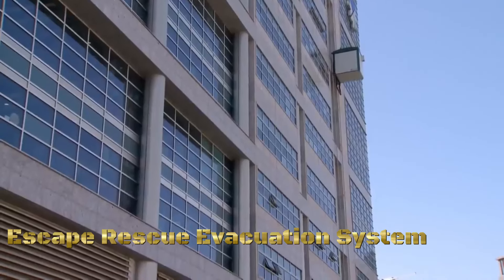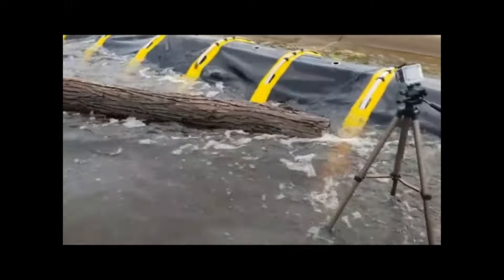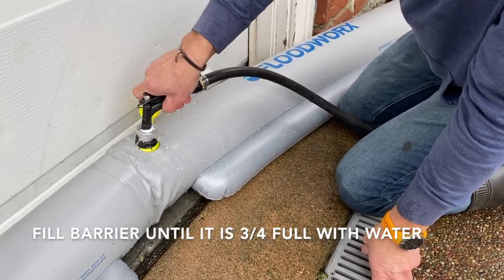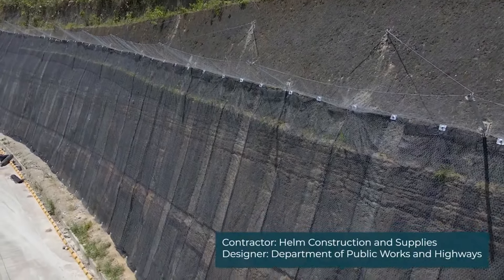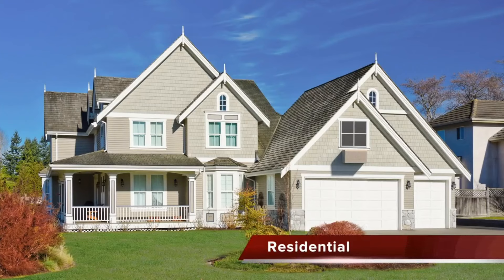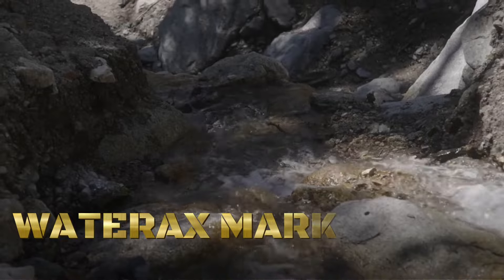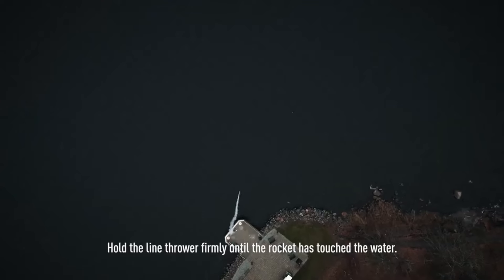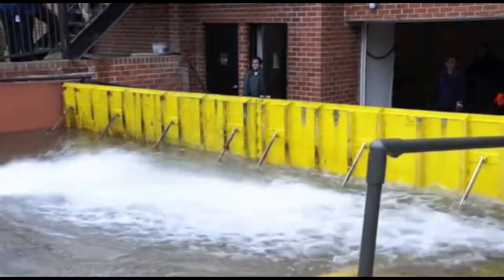Revolutionizing Safety: Incredible Inventions Changing the Game